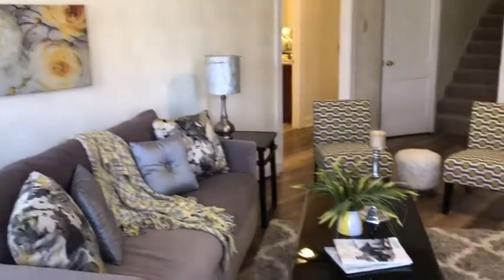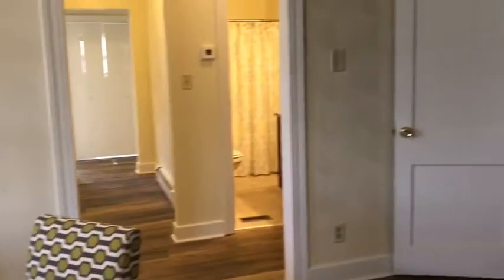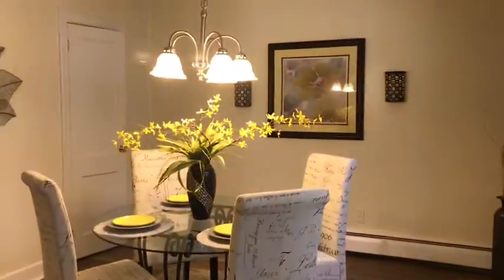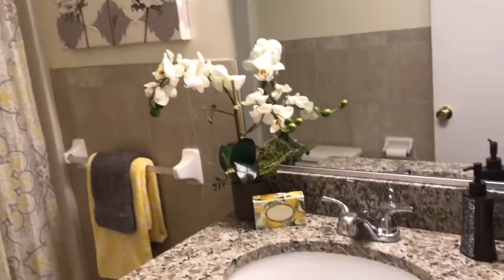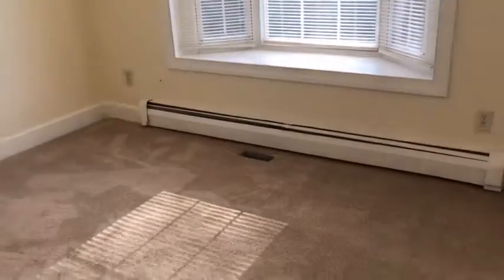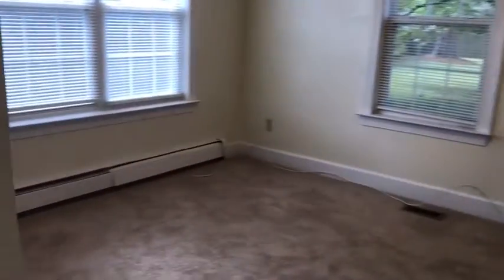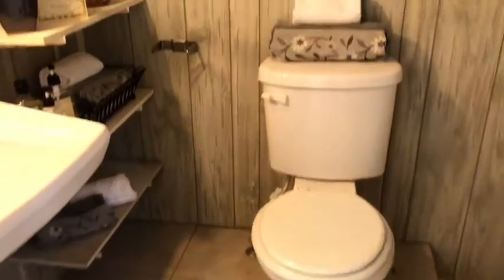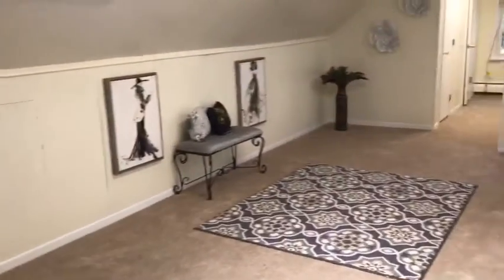Amazing Chesapeake Home for Sale!